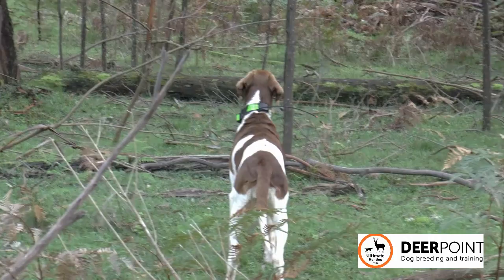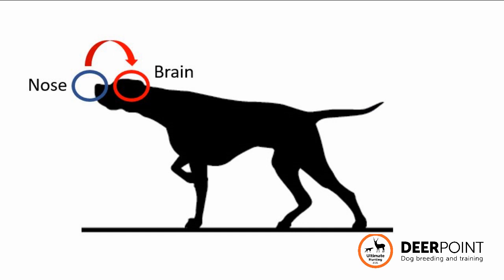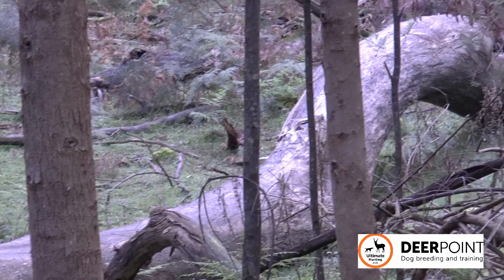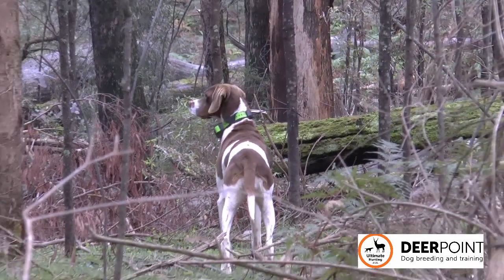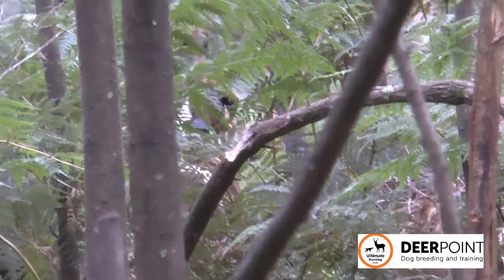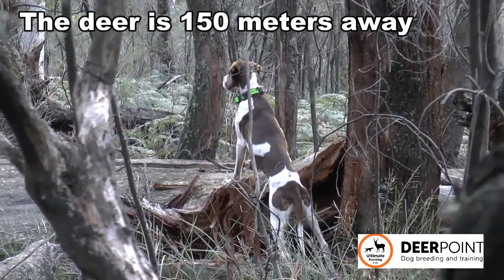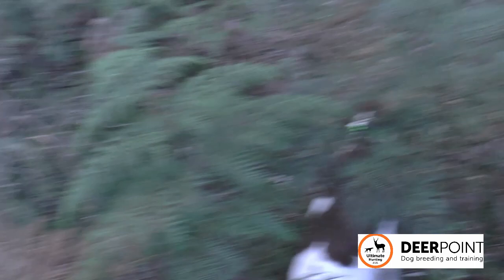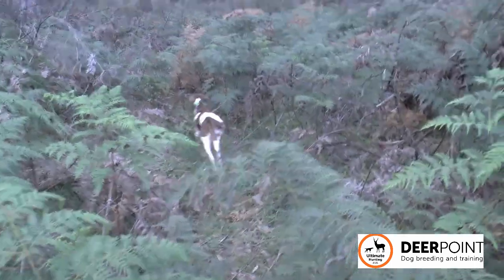English Pointer finds a big Sambar deer stag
Maximising your sambar deer hunting success by buying a pointing dog to find deer really comes down to understanding how to get the best genetics for the task and how to train a deer dog to utilise those pointing genetics.

While hunters often discuss the range a dog should go, I like to think about how far could the dog go and still allow me to get the shot. well with a quality english pointer that is locked on point there is no need to worry about that. I just hand over to them to make the right decision and train them what success looks like when we are not hunting.

My deerpoint program will show you how.